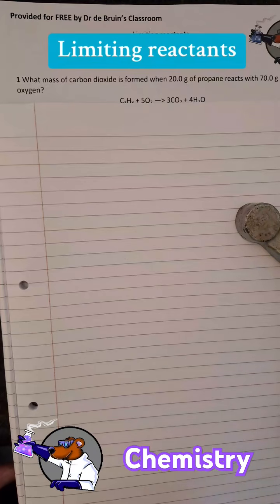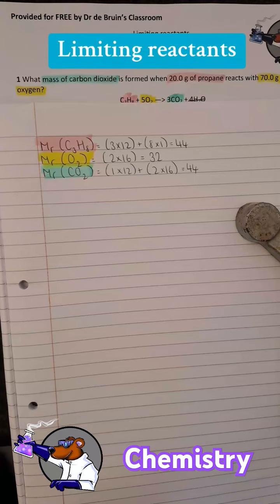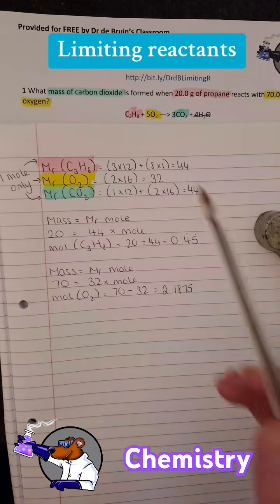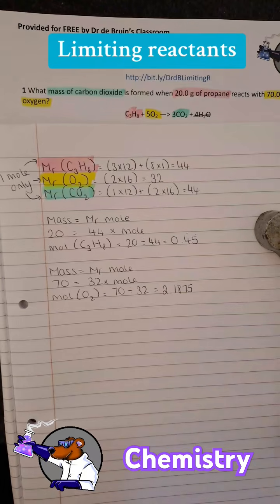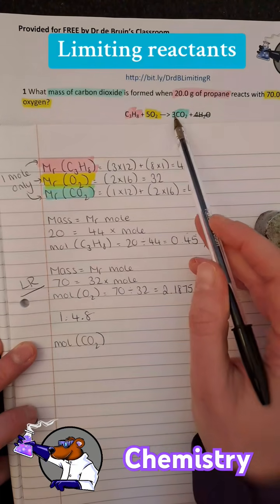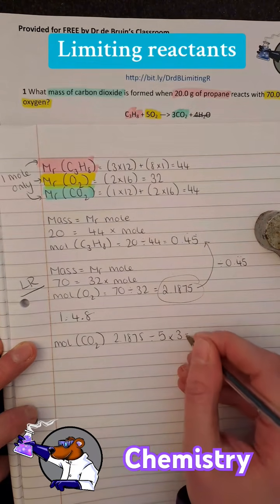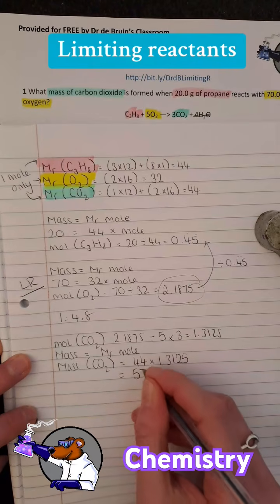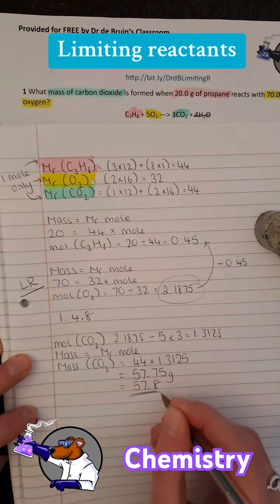Limiting reactant calculations for GCSE and A level Chemistry